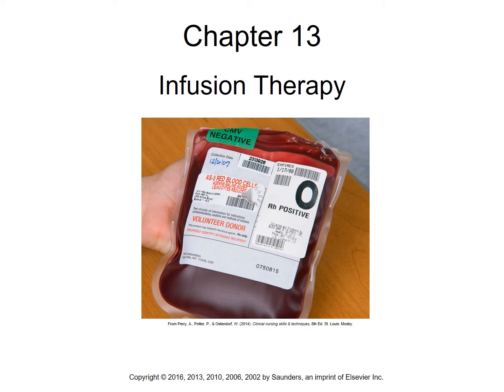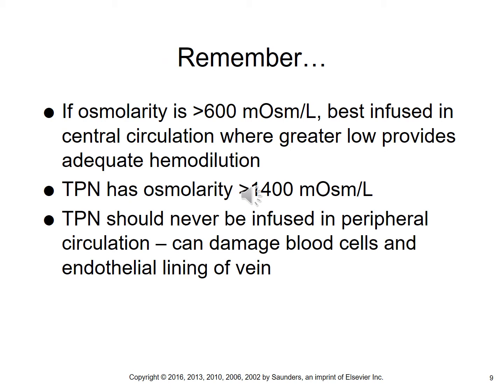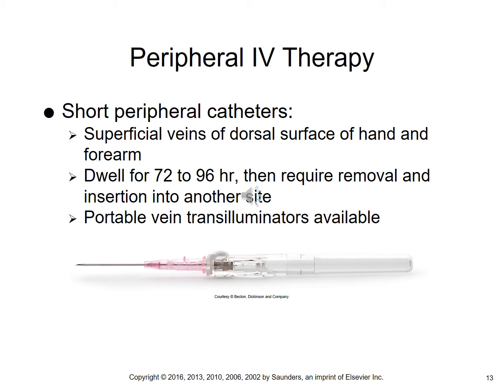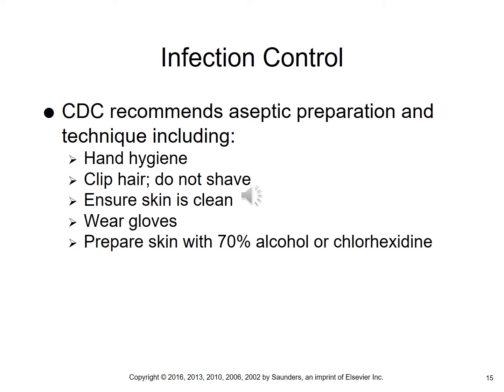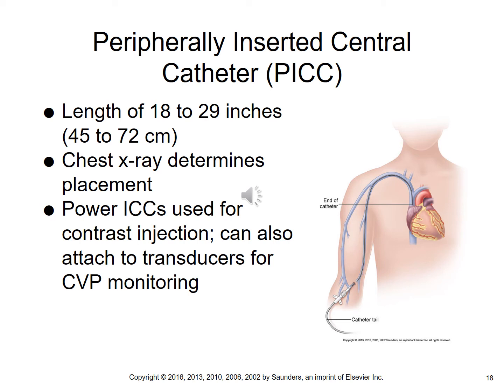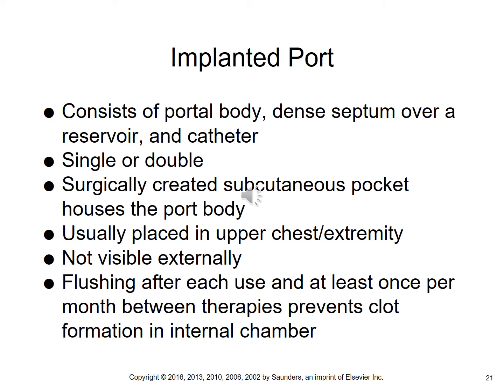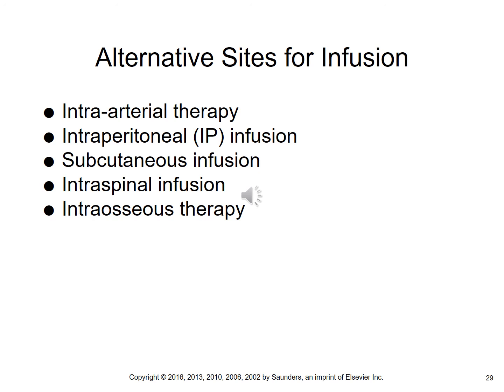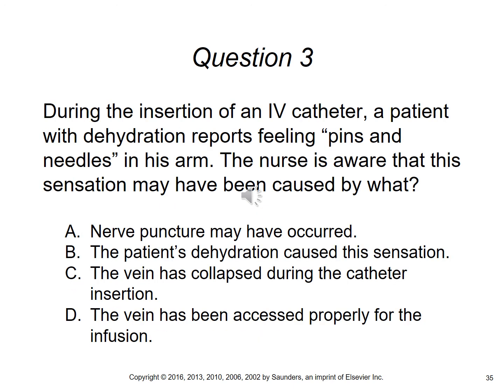Chapter 013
Infusion Therapy